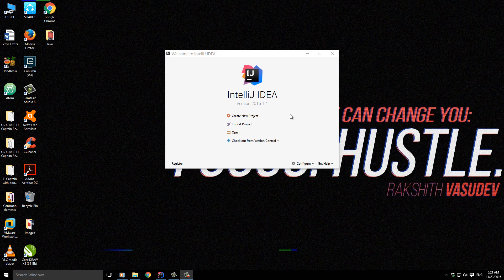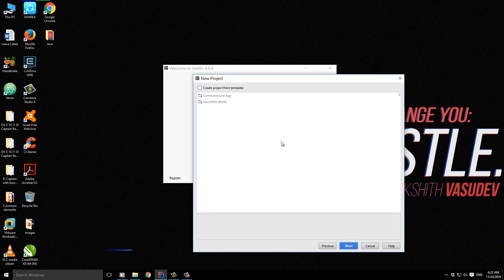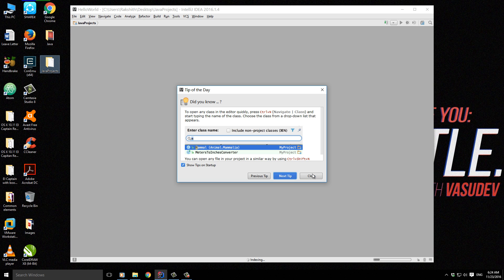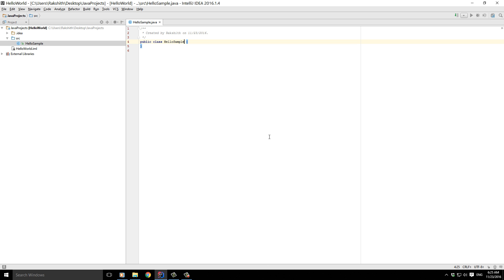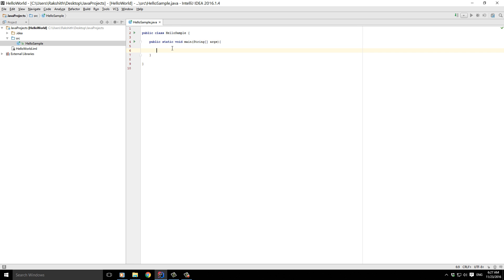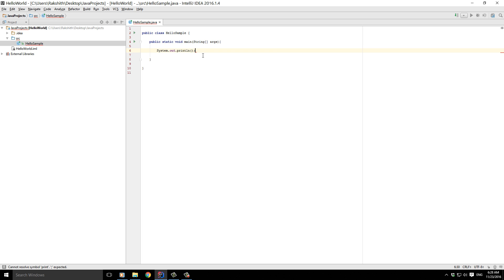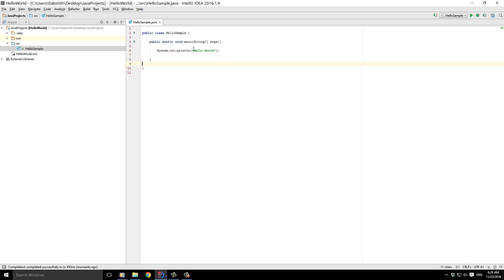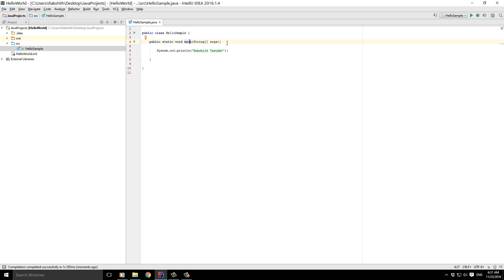Creating first Hello World Project in Java with Intellij Idea 2016.1.4 Java Series- Part 2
Creating first Hello World Project in Java with Intellij Idea 2016.1.4